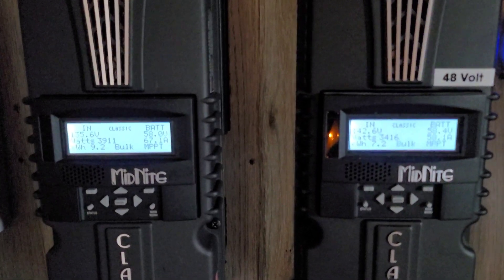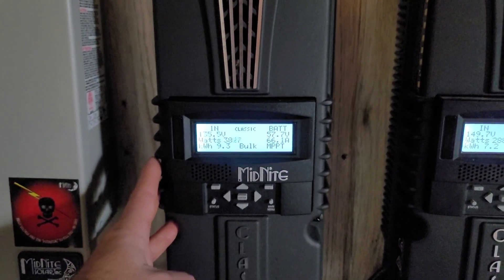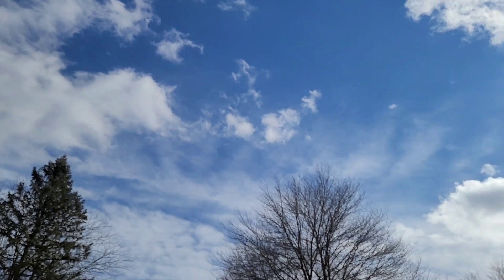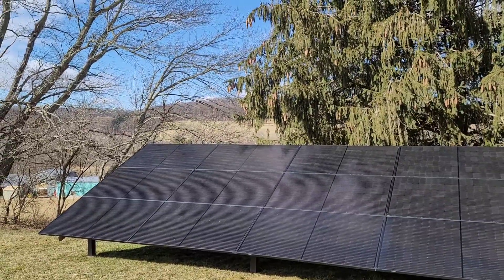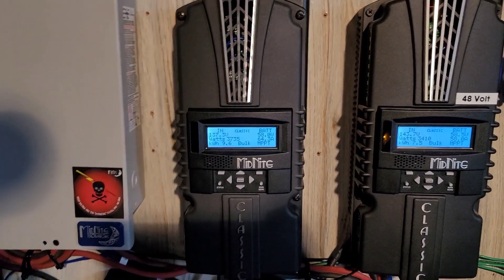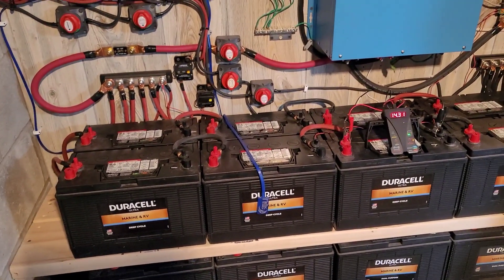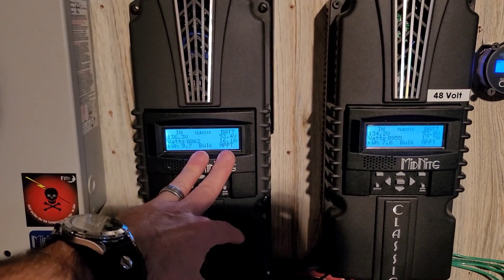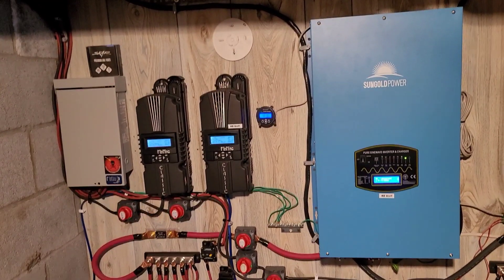Off Grid Solar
Its been almost a week now running on this setup so I wanted to do a follow up video showing how well everything is performing.
A wind turbine followed up by Lithium Iron Phosphate batteries will be in the hopefully near future giving more information options and knowledge to the off grid community.